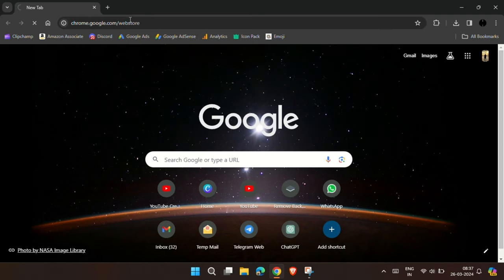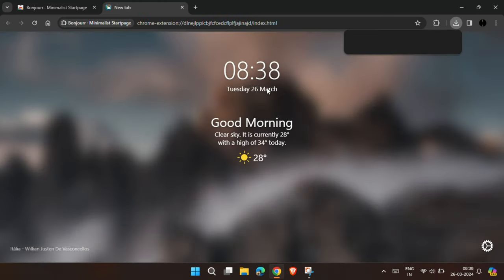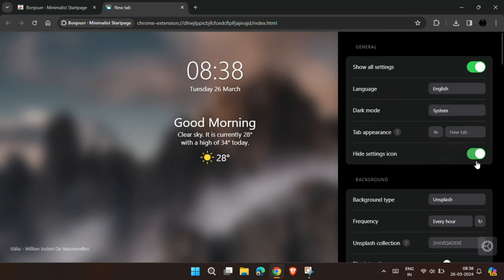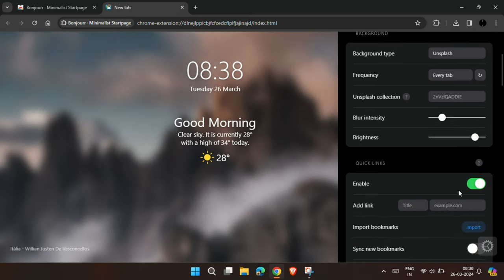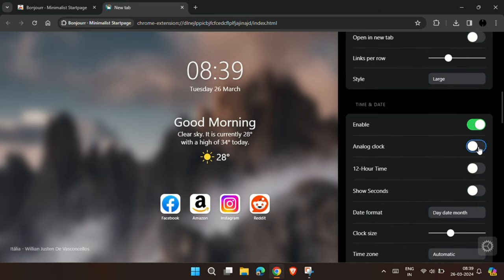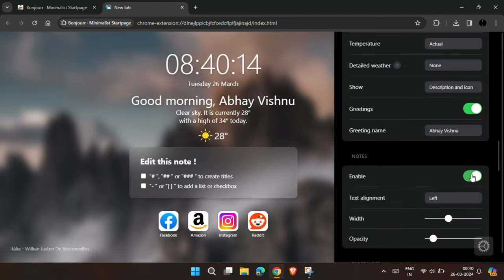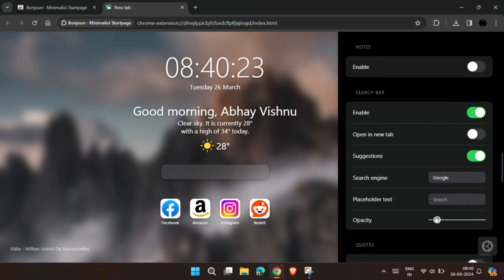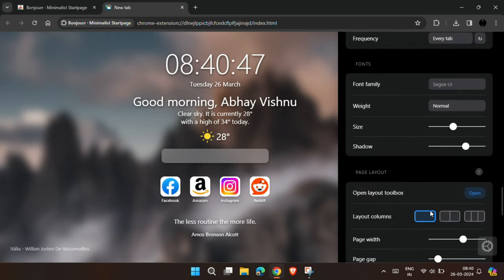Bonjourr Minimalist Startpage: Best Google Chrome Theme Customization | Minimalistic Chrome theme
Today in this video i am going to show how it is easy to customize your own favourite browser google chrome. The steps are very easy and you can customize the home page of google chrome browser.

This is the best google chrome theme.
Best theme for google chrome
Best theme for Chrome
Bonjourr: Minimilistic Startpage - Best Chrome Theme
Customize your google chrome
Best customization for google chrome
Make your google chrome clean and simple looking
Simple and clean professional look for your homepage
Customize homepage of google chrome
Minimalistic google chrome theme
simple google chrome theme
make your google chrome looks minimalistic
Minimalistic theme for google
minimalistic chrome theme
professional chrome theme
Theme for chrome
How to get a custom chrome homepage
customize chrome homepage like a pro
how to customise chrome homepage
google chrome clean and aesthetic theme